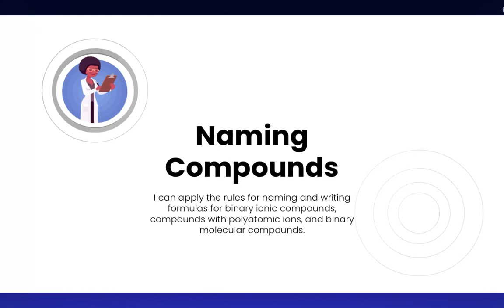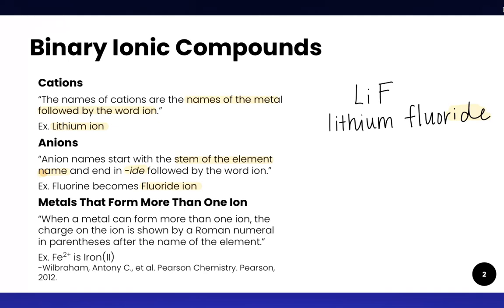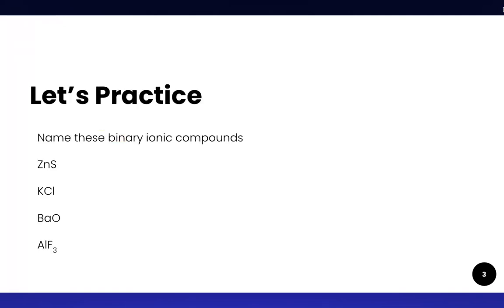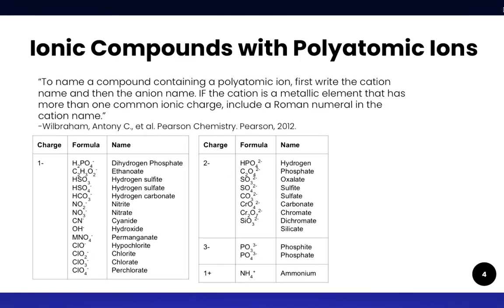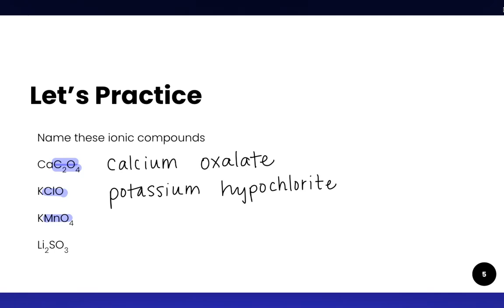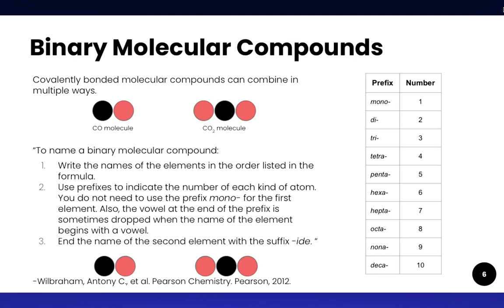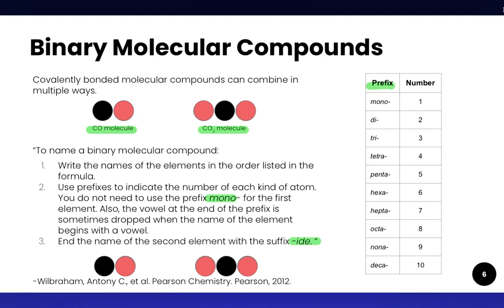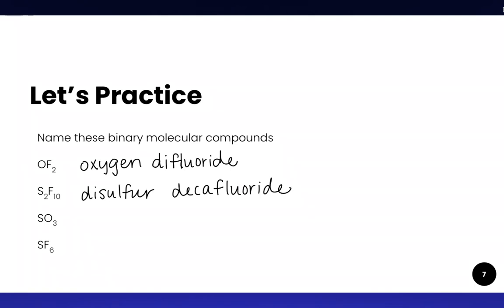15.1 Naming Compounds